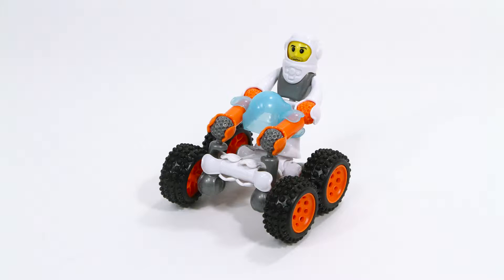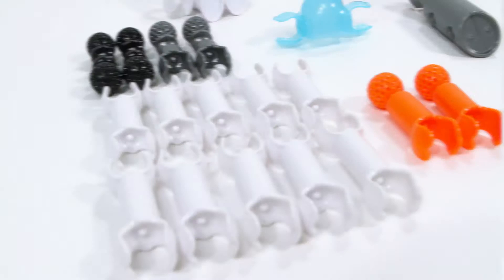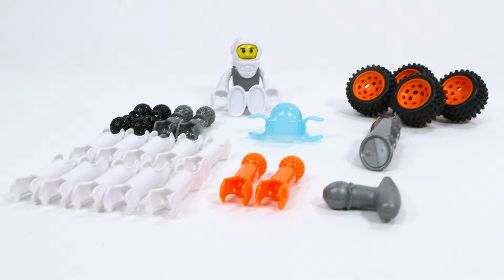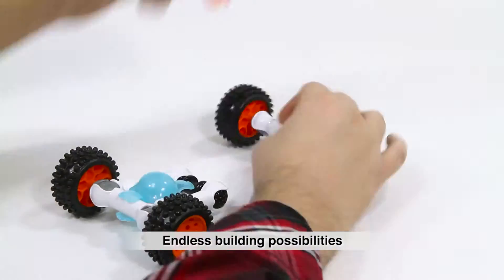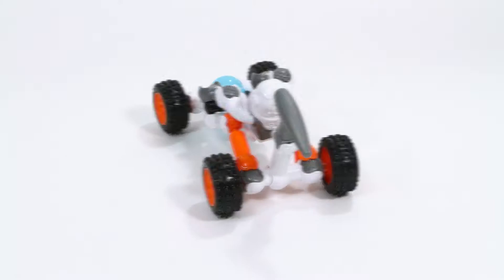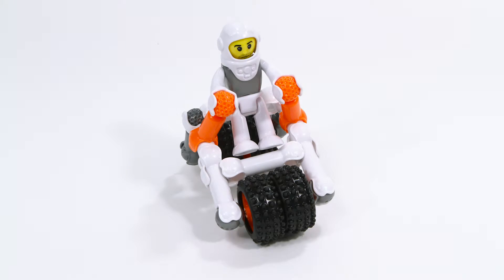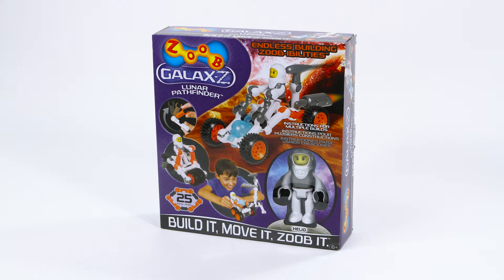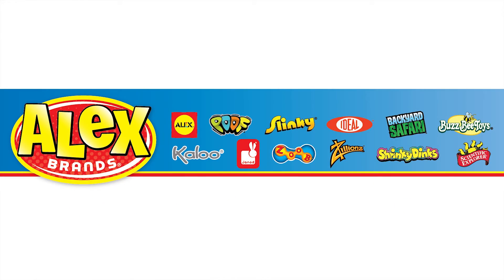ZOOB GalaxZ Lunar Pathfinder (160210-3)